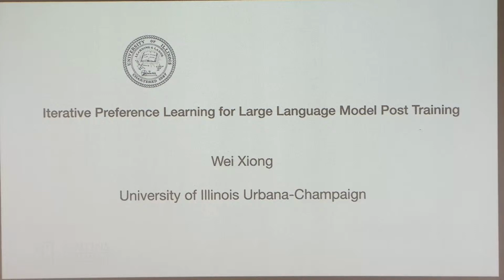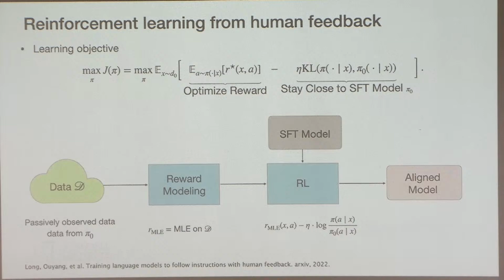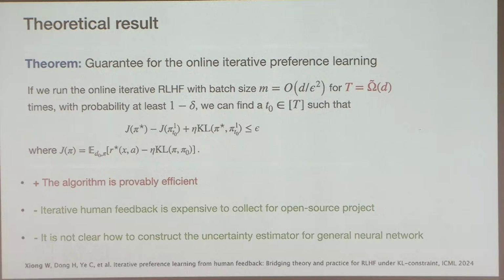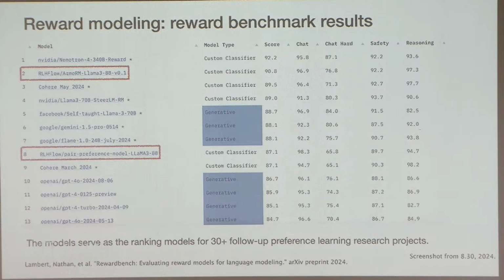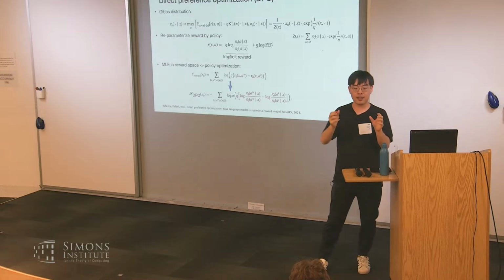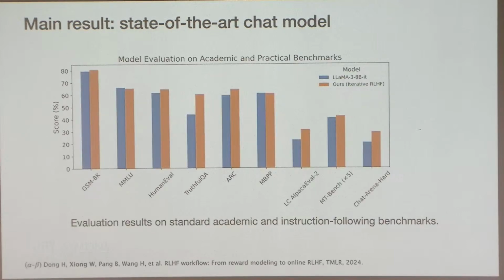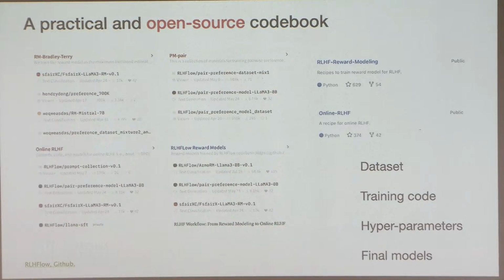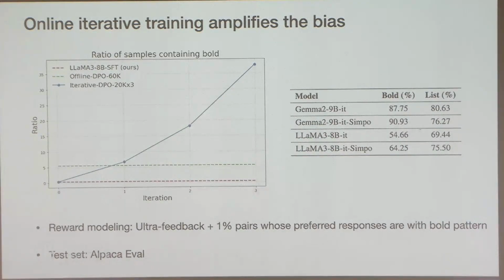Iterative preference learning methods for large language model post training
Wei Xiong (UIUC)
Emerging Generalization Settings

Reinforcement Learning from Human Feedback (RLHF) is the leading technique to align foundation large language (LLM) model with the human preferences, and achieves tremendous successes in the application of Chat-GPT, Gemini, and Claude. Despite its successes, our understanding of this new learning paradigm is still limited especially for the open-source community. In this talk, we begin with a standard mathematical formulation—the reverse-KL regularized contextual bandit—and explore its learnability from a statistical efficiency standpoint. Our findings demonstrate that RLHF benefits from continuous online exploration through interactions with human evaluators. Drawing on these insights, we introduce a novel, provably efficient online iterative training framework. This framework leads to the development of innovative RLHF algorithms such as iterative direct preference learning. Additionally, we will also discuss the practical experimental details to make the state-of-the-art chatbot with only open-source data within this framework, as demonstrated in our open-source project RLHFlow.